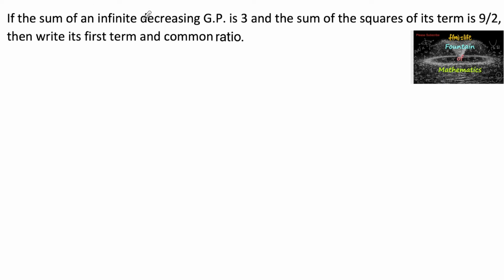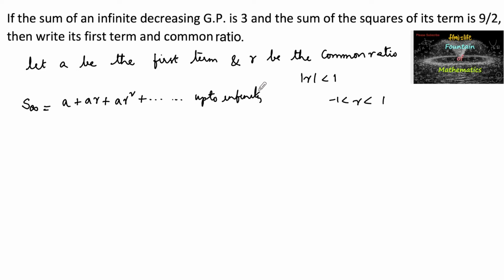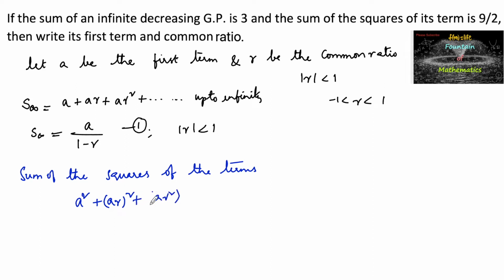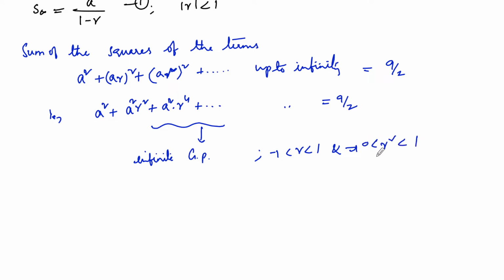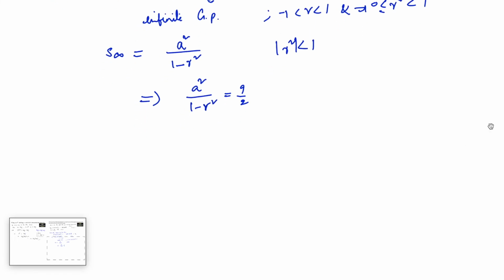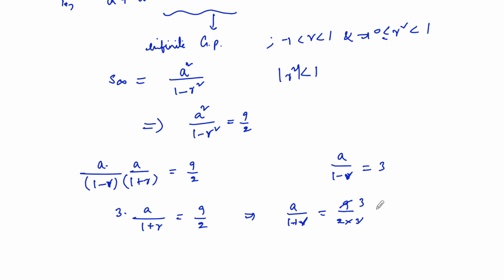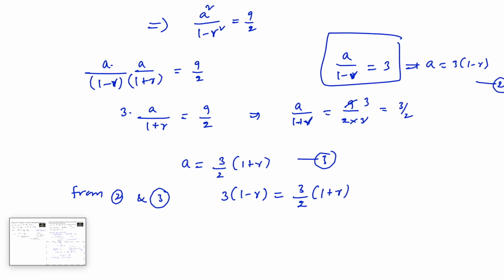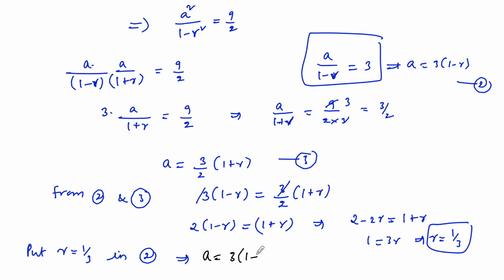If the sum of an infinite decreasing G.P. is 3 and sum of squares |Geometric Progression|RD Sharma